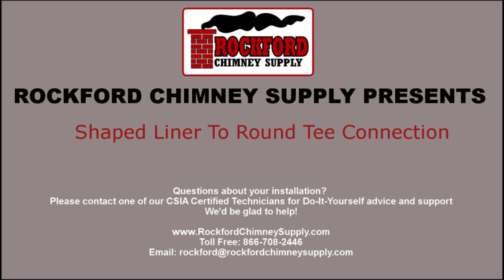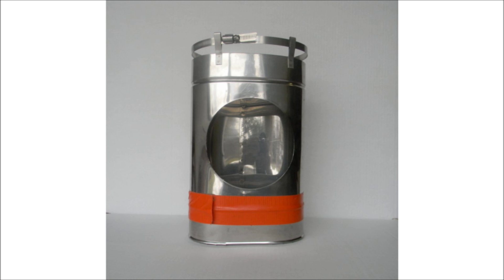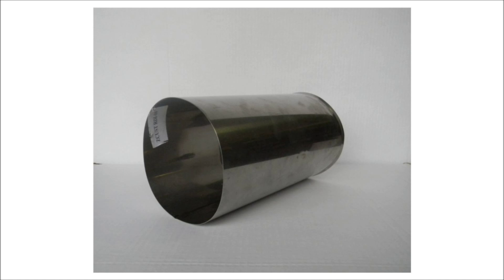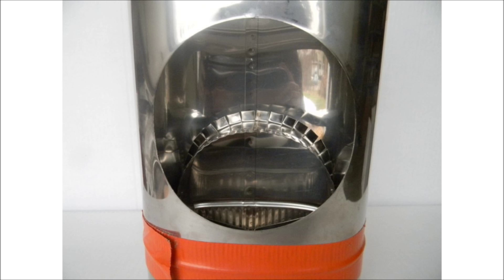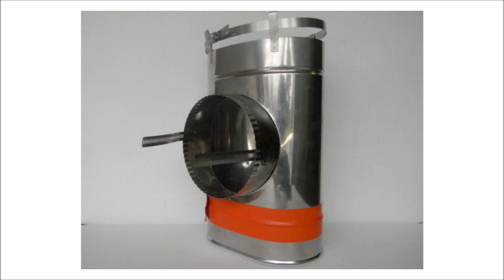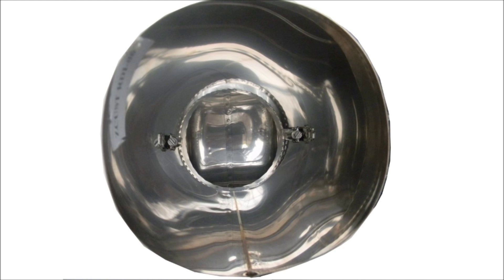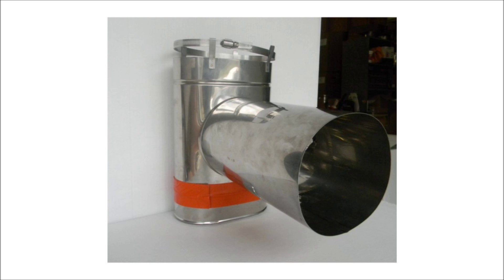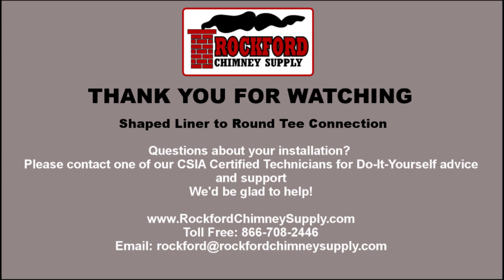Shaped Chimney Liner Tee Connection Installation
Many homeowners question how the shaped chimney liner tee connection is installed. A shaped liner tee connector (oval, rectangle, or square) is comprised of three main parts: the vertical tee body, snout connection ring, and round tee snout. The snout connection ring is inserted into the tee body. Once the tee body is in place in the chimney, you can adjust the snout connection ring and attach the round snout. We're here to help you do-it-yourself.

Products Used in this How-To Video:
Shaped Liner Tee Connector: